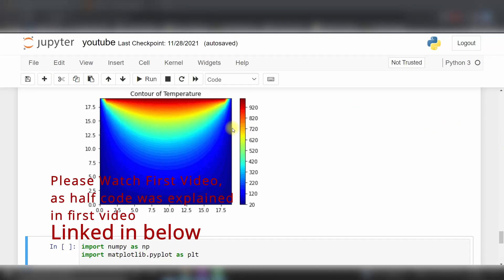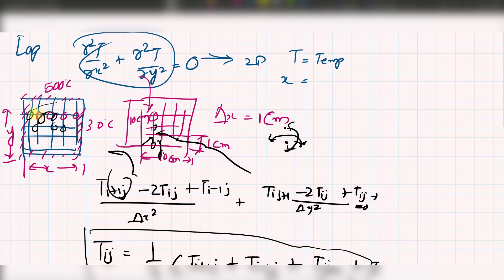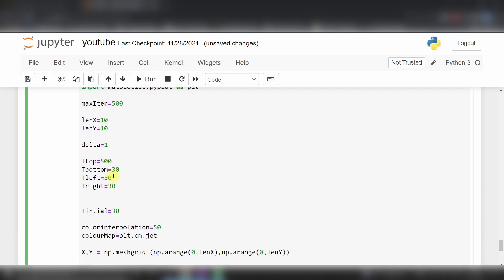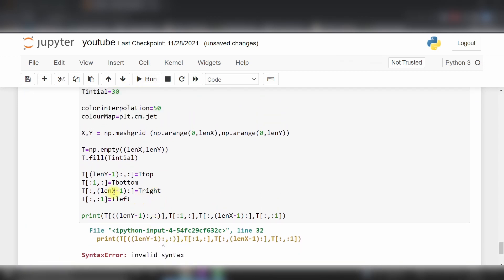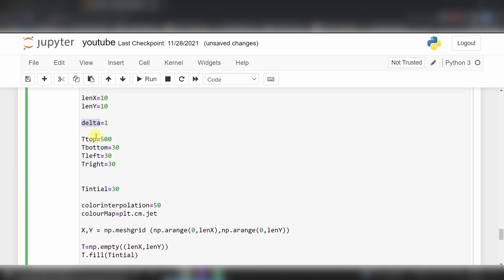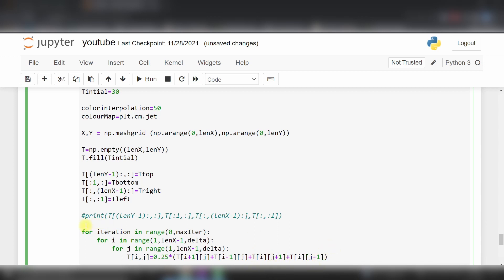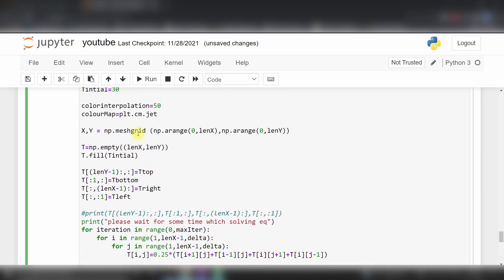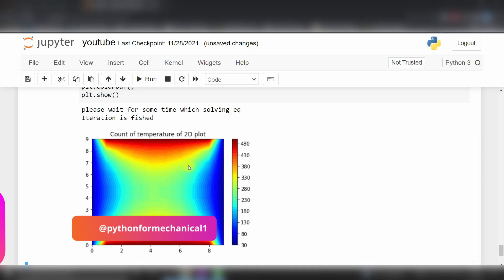Heat Transfer part-2 | 2D heat diffusion equation using Python | CFD python | Python for mechanical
From Wikipeadia
"In mathematics and physics, the heat equation is a certain partial differential equation. Solutions of the heat equation are sometimes known as caloric functions. The theory of the heat equation was first developed by Joseph Fourier in 1822 for the purpose of modeling how a quantity such as heat diffuses through a given region.

As the prototypical parabolic partial differential equation, the heat equation is among the most widely studied topics in pure mathematics, and its analysis is regarded as fundamental to the broader field of partial differential equations. The heat equation can also be considered on Riemannian manifolds, leading to many geometric applications. Following work of Subbaramiah Minakshisundaram and Åke Pleijel, the heat equation is closely related with spectral geometry. A seminal nonlinear variant of the heat equation was introduced to differential geometry by James Eells and Joseph Sampson in 1964, inspiring the introduction of the Ricci flow by Richard Hamilton in 1982 and culminating in the proof of the Poincaré conjecture by Grigori Perelman in 2003. Certain solutions of the heat equation known as heat kernels provide subtle information about the region on which they are defined, as exemplified through their application to the Atiyah–Singer index theorem.[1]

The heat equation, along with variants thereof, is also important in many fields of science and applied mathematics. In probability theory, the heat equation is connected with the study of random walks and Brownian motion via the Fokker–Planck equation. The Black–Scholes equation of financial mathematics is a small variant of the heat equation, and the Schrödinger equation of quantum mechanics can be regarded as a heat equation in imaginary time. In image analysis, the heat equation is sometimes used to resolve pixelation and to identify edges. Following Robert Richtmyer and John von Neumann's introduction of "artificial viscosity" methods, solutions of heat equations have been useful in the mathematical formulation of hydrodynamical shocks. Solutions of the heat equation have also been given much attention in the numerical analysis literature, beginning in the 1950s with work of Jim Douglas, D.W. Peaceman, and Henry Rachford Jr."

maxIter=500

lenX=10
lenY=10

delta=1

Ttop=500
Tbottom=30
Tleft=30
Tright=30

Tintial=30

colorinterpolation=50
colourMap=plt.cm.jet

X,Y = np.meshgrid (np.arange(0,lenX),np.arange(0,lenY))